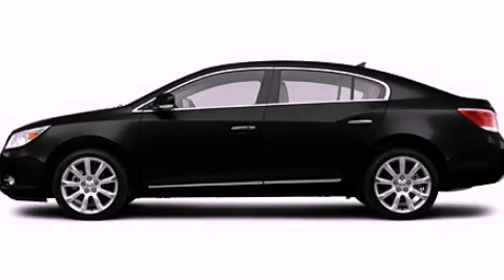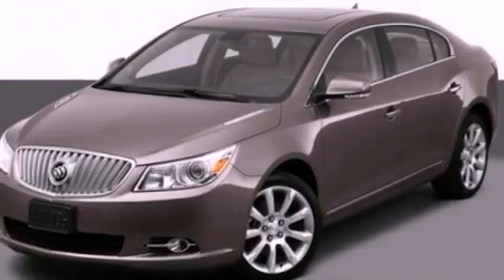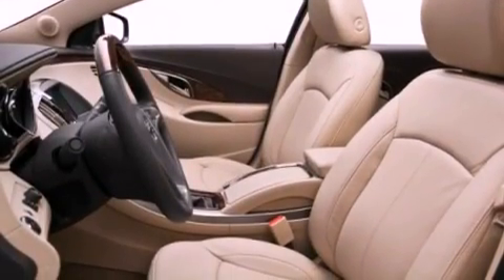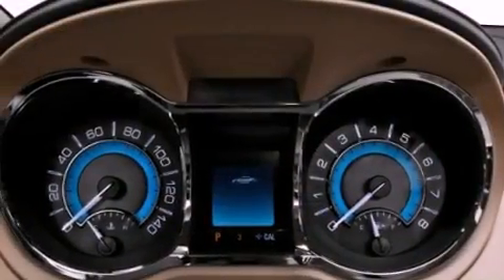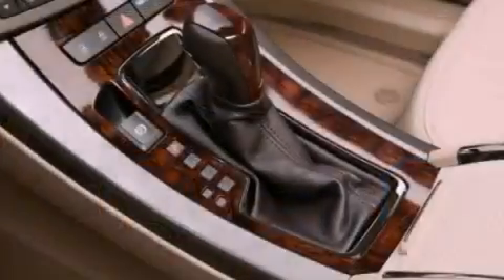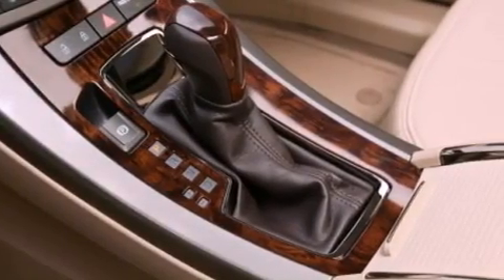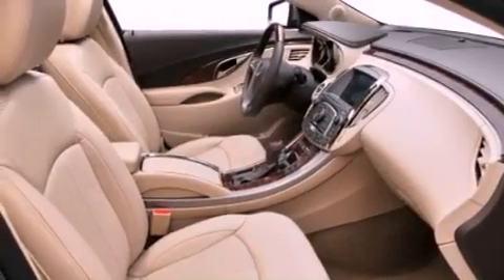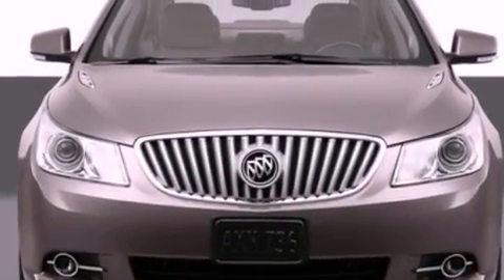2012 Buick Lacrosse IL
Year : 2012
 Make : Buick
 Model : Lacrosse
 Engine : 3.6L V6
 Trans . : Automatic
 Exterior : Black

 7725 Grand Ave
  , IL 60031